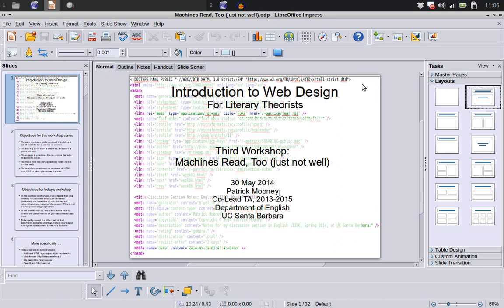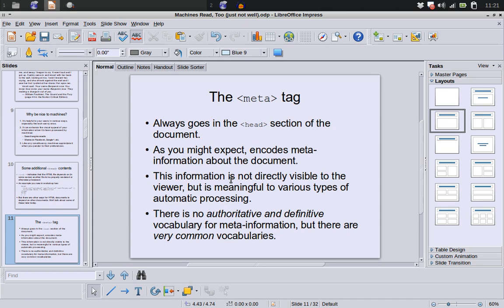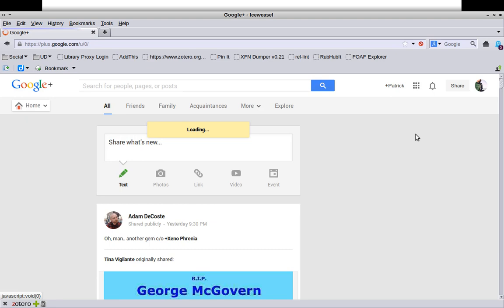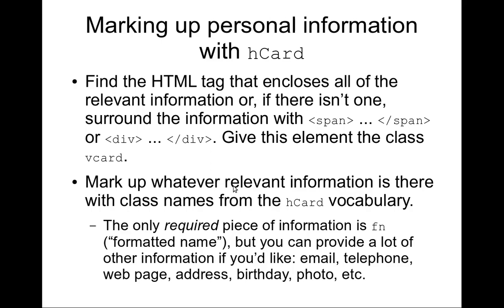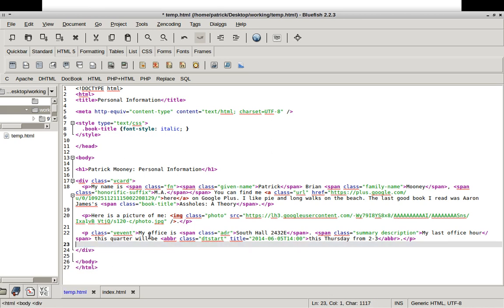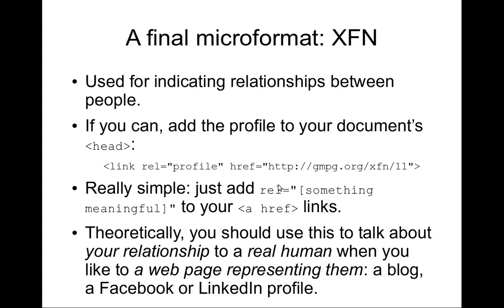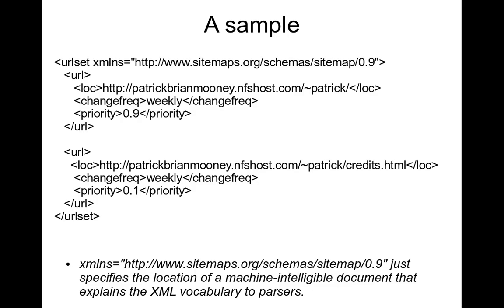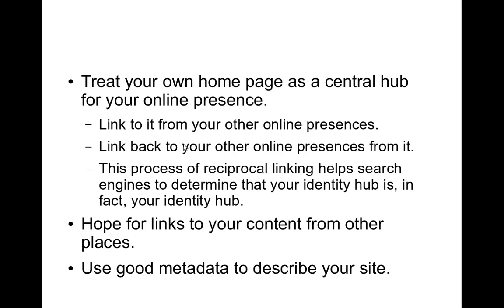Web Design for Literary Theorists III: Machines Read, Too (just not well) (v 1.0)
Third (and last) in a series of workshops for graduate students in the Department of English at UC Santa Barbara.